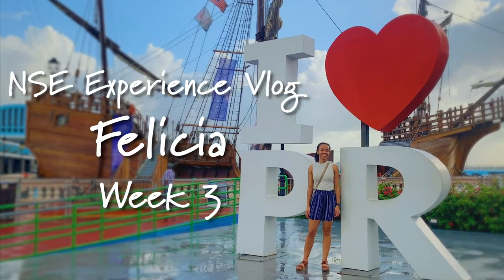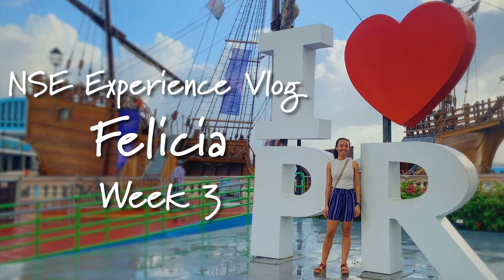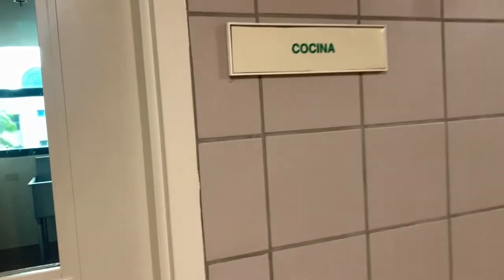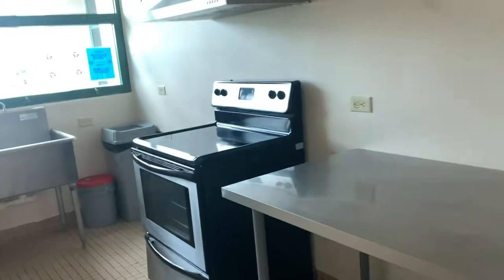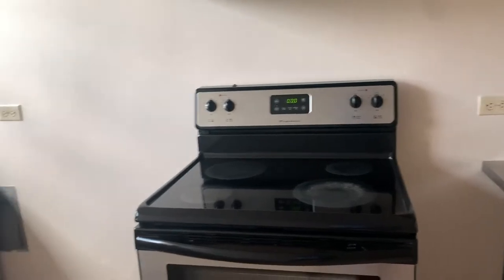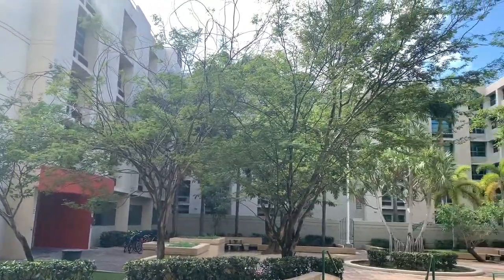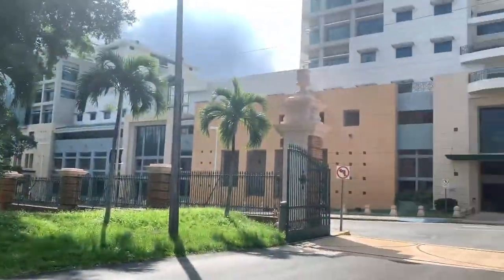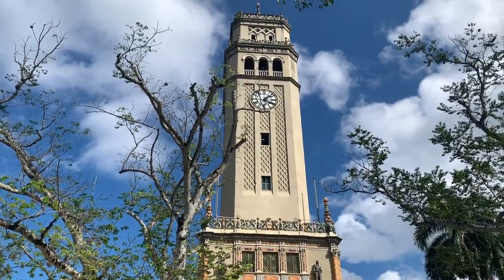Campus tour UPRRP | National Student Exchange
Welcome to the National Student Exchange Experience Vlog for Felicia. She is studying at the University of Puerto Rico - Rio Piedras. This week she gives us a tour of campus, and talks about all the resources she is already using!

Follow her story to learn more about the university and the NSE Program.